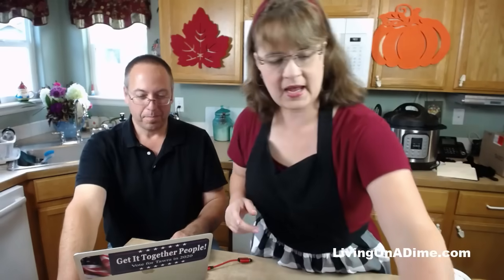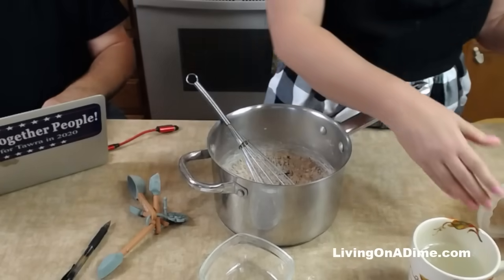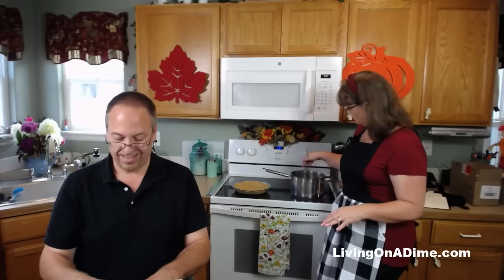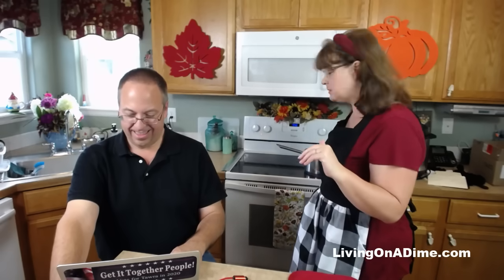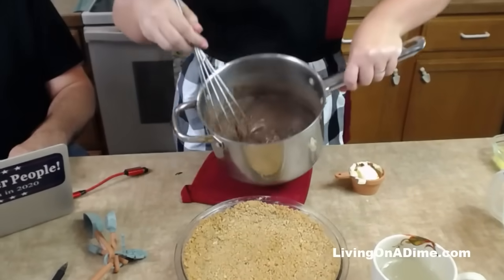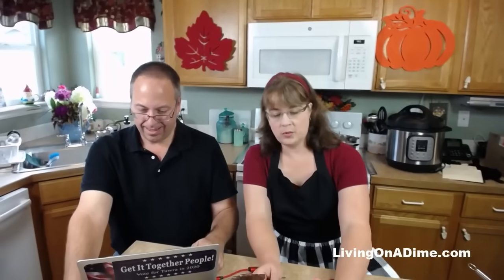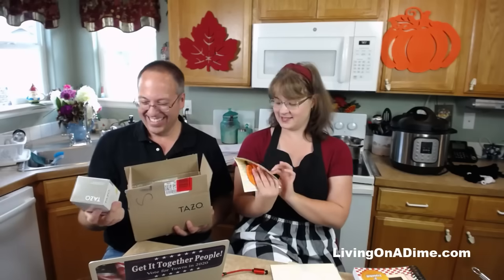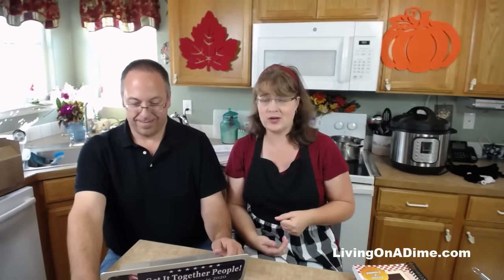We Saved 1 Million Dollars! And Super Easy Chocolate Pie Recipe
In today's show, we will be making our chocolate pie from scratch and talking about how we saved 1 million dollars! Come join us!

1 Corinthians 6:9-10